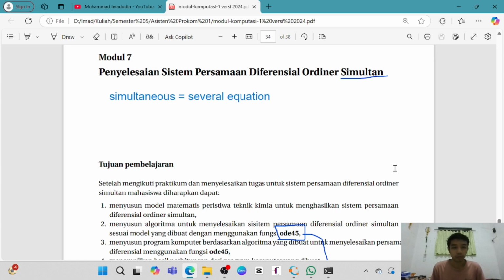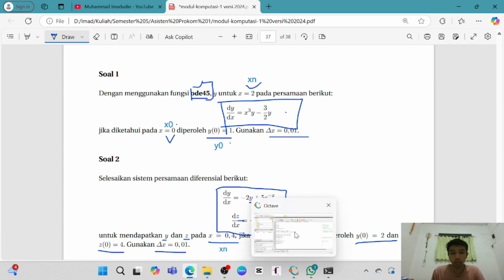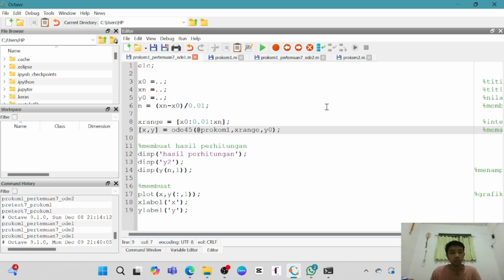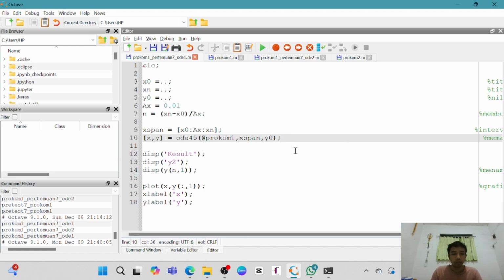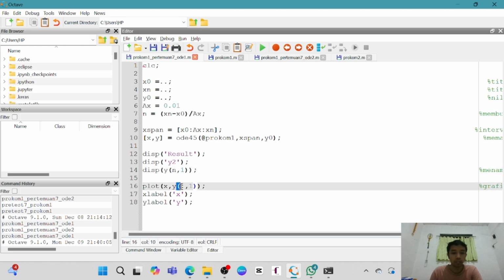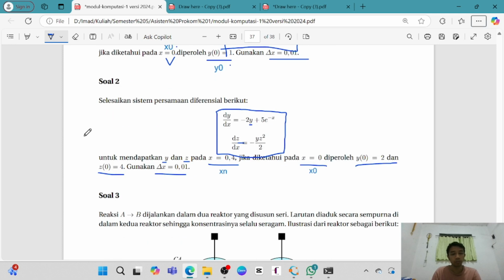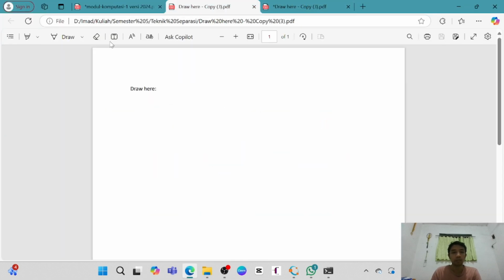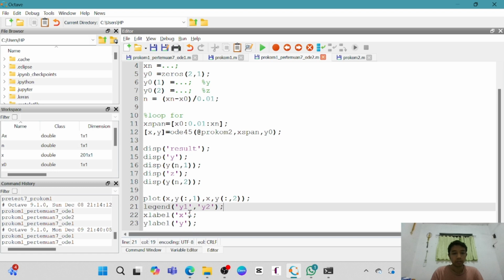Computation 1 for Chemical Engineering: Simultaneous Differential Equation with GNU Octave/MATLAB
This video explains Module 7 in Computation 1 Practicum at the Chemical Engineering Department Universitas Muhammadiyah Surakarta. Module 7 describes the application of the Differential Equation using the ODE45 Methods in searching differential values written in GNU Octave/MATLAB.